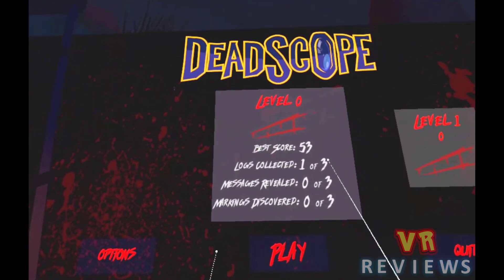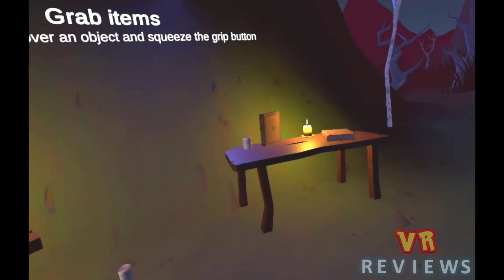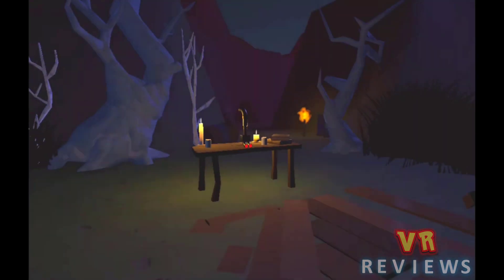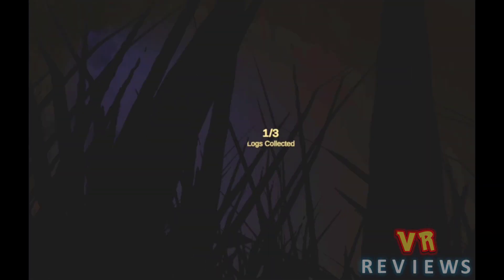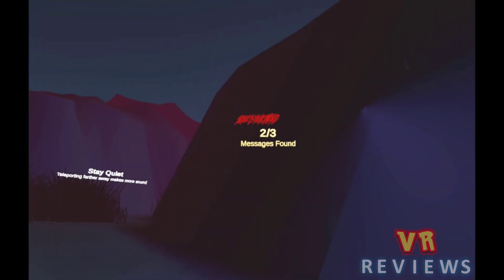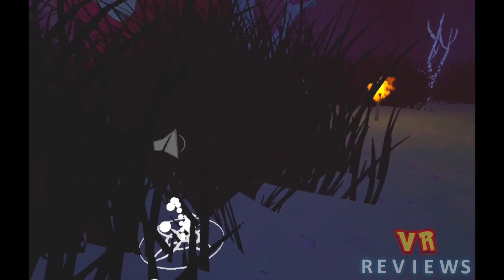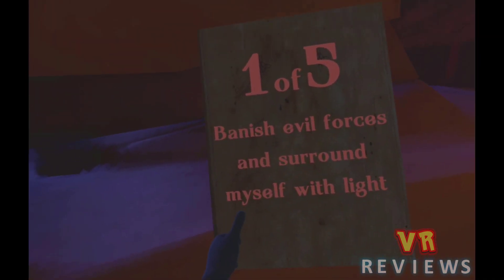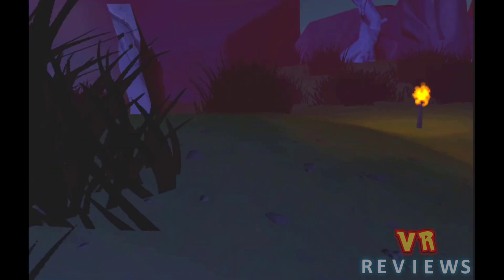DEADSCOPE Oculus Quest Horror Game. Sideload for free from Sidequest. First 10 minutes of Gameplay.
Deadscope is a free horror game in its early release stages that you can download for free from SideQuest. Here's what the developers have to say:

 Currently in Early Release, we are building DeadScope from the ground up, specifically for VR platforms. No gimmicks, just a solid Horror/Adventure game unique to the Virtual Reality experience. Sight is a powerful mechanic in DeadScope. Equipped with your "DeadScope", a periscope like device in your hands, you can peek over and around objects to see your environment and the surrounding Demons. Conceal yourself in tall grass and brush, and move undetected like a submarine in the water. This mechanic only works in a VR environment; grab your DeadScope off your chest and literally bring the optical to your face (just like you would use binoculars in real life). Stealth is your friend in DeadScope! Teleporting long distances will generate more sound. You must choose your path carefully, understand your surroundings, and stay out of sight. Demon intelligence is based on sight, sound, and soon smell (in development). Find objects like cans and books and throw to distract the Demons. The enemies in DeadScope are unique to VR. Avoid the Giant Demon; a 30ft monster patrolling the landscape and don't get squashed. Avoid making eye contact with the Breather, an overweight Demon who will shoot out an extended arm and pull you in. Avoid swamp creatures who patrol the land, and who will chase you down. Elude the dark silhouettes hiding in the grass, their screams will draw much attention. We are still in the super Early Development phase. Here are the features we will soon add. The storyline, Flashlight, Crowbar, Weapons, More Enemies, Smart Artificial Intelligence, Random Generated Level Mode, and more Levels.

Flying Cubes background used in the intro sequence full credit to Xponential design.